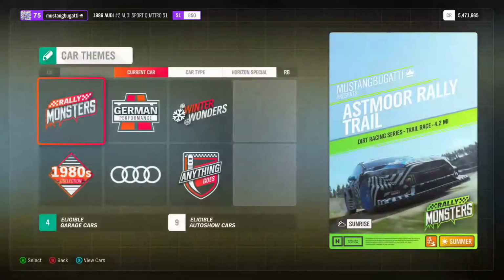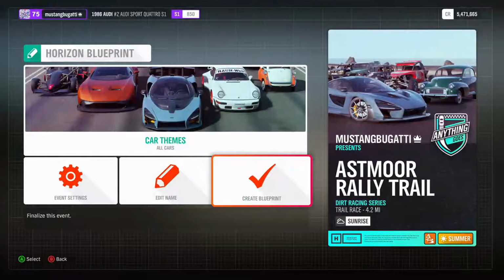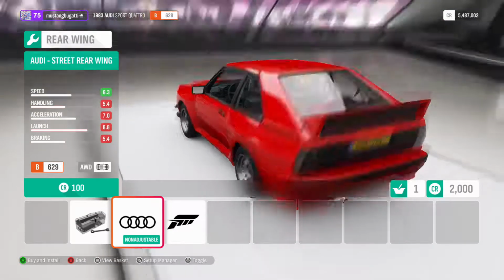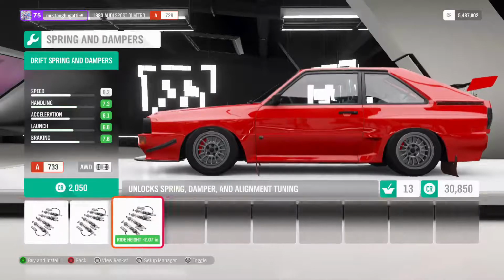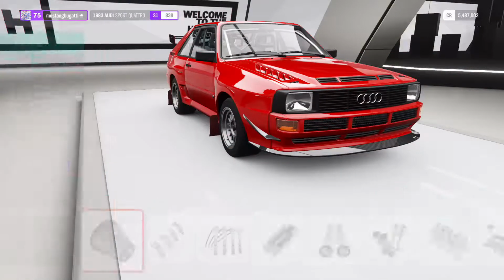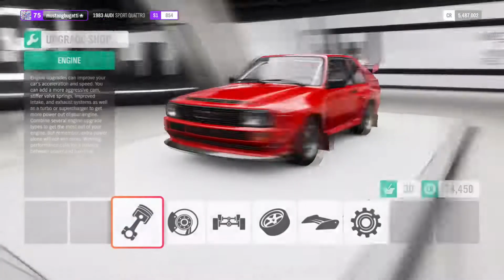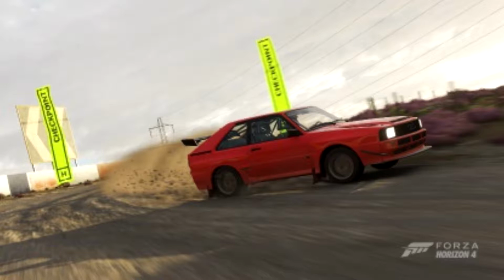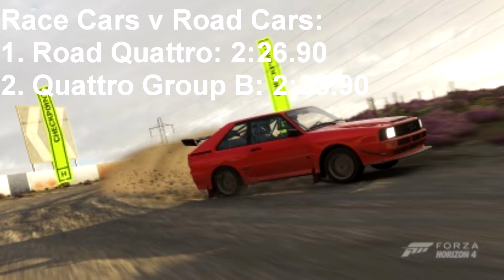GROUP B BATTLE (Forza Horizon 4 Car Builds)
Another rally car goes up the trail, this time with a Group B legend. Can the road Quattro beat the S1?